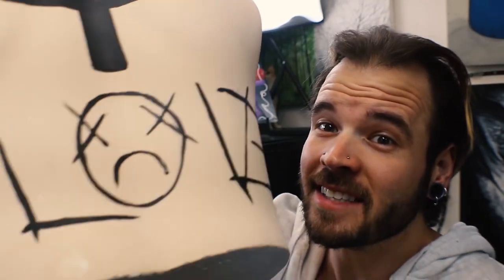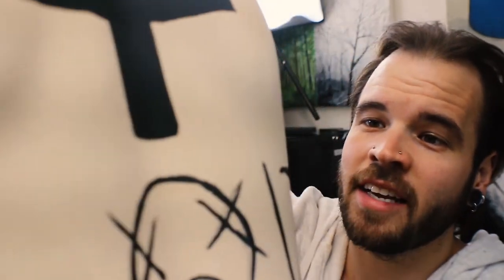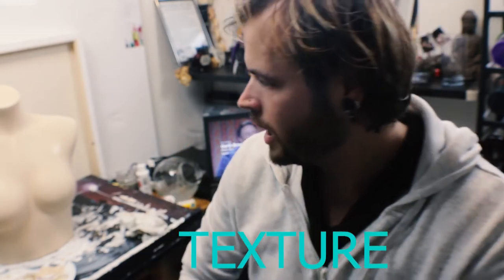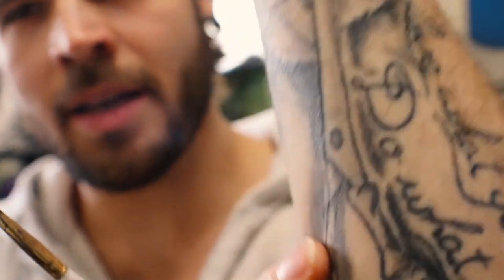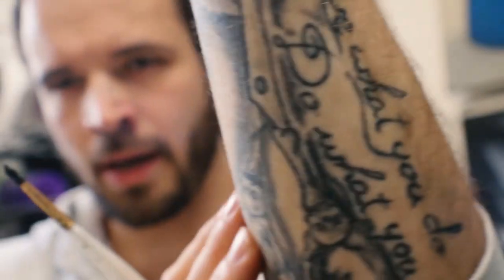How To Tattoo Your Mannequin With Paint 🎨 ❓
Working on this mannequin was very hard but still worth it in the end.
I'll show you how to paint on a mannequin and give anything you like a tattoo look.
Watch till the end of the video to see the final results.

Snap chat=
Mikeitart

I upload new project if you'd like to be updates I'm working on.

I post most of my finished work on my Instagram.

Ticktok=

I'm just starting with short fun art videos on Tictok.

This is more info about myself and my artwork and what its all about pleas read.

Yours truly,